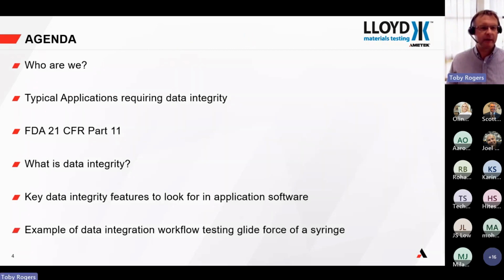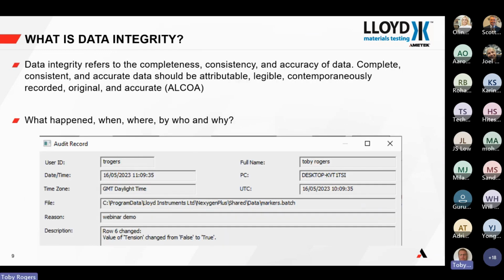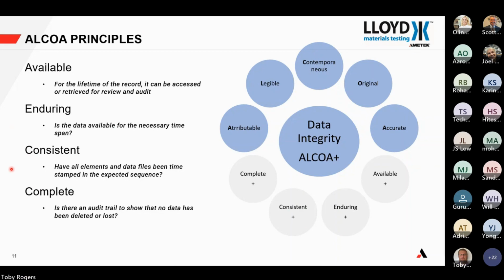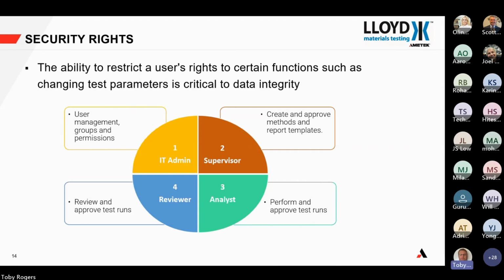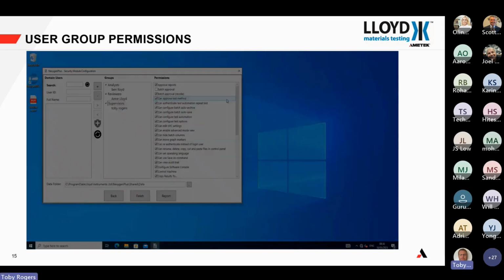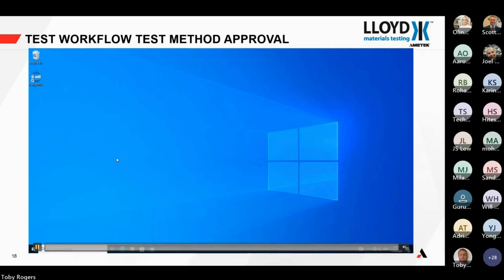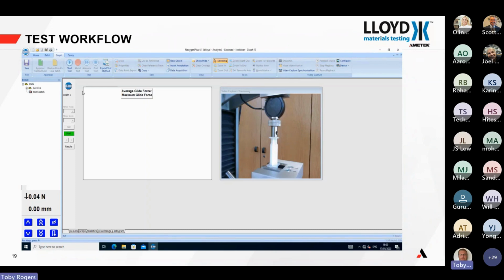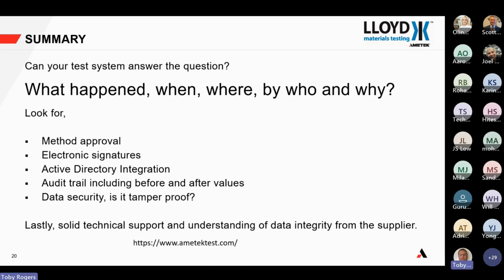Data Integrity webinar 24 May 2023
How AMETEK can help you ensure your data integrity of your material testing data.

Medical material testing is a critical component of the product development process and production quality control for medical devices, implants, and other healthcare products. By ensuring that materials are safe, effective, and compliant with regulatory requirements, these tests help to protect patients and healthcare providers and promote the delivery of high-quality healthcare services. The tests can include measures of tensile strength, elongation, compression, hardness, and other mechanical properties such as syringe glide force.

In addition to these physical tests, medical material testing may also involve regulatory compliance testing. This can include testing to ensure that the material meets the requirements of various regulatory bodies, such as the FDA or the EU Medical Device Regulation.

Having a high level of data integrity is of utmost importance within FDA regulated industries and for a good reason. Poor management of data integrity can result in quality gaps of the final product, which in the worst case can harm the user and for the company mean product recalls and risk of damaging the company's brand and reputation.

Data integrity is the accuracy, reliability, and consistency of data throughout its life cycle and there is an increasing attention to compliance with these requirements. The regulatory guideline on Data integrity according to FDA describes that the data should be attributable, legible, contemporaneous, original and accurate. It can be extremely time- and resource-consuming to comply with the above requirements for high data integrity if you do not choose the right systems to help you.

Watch this video to hear about how our systems can help you maintain a high level of data integrity of your material testing data. You will have the opportunity to ask specific questions and meet our expert in the field.

Webinar content:

• A review of data integrity for FDA regulated industries

• What are the data integrity requirements?

• What are the main challenges?

• Which tools can we offer to help you?